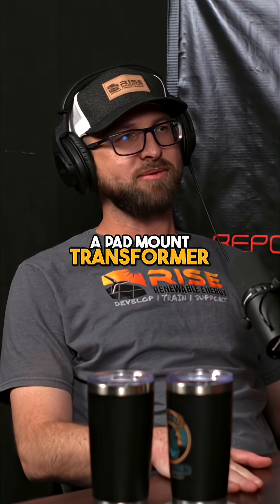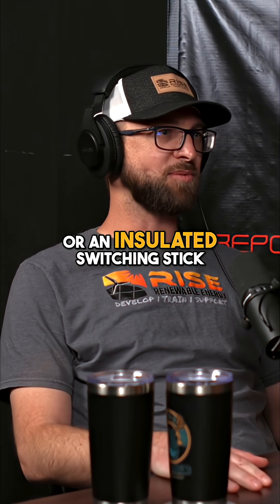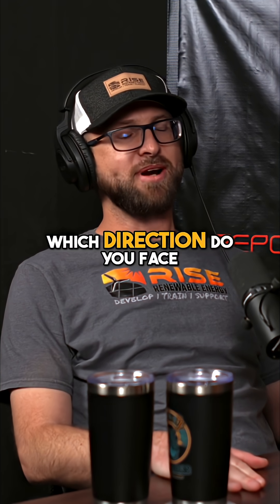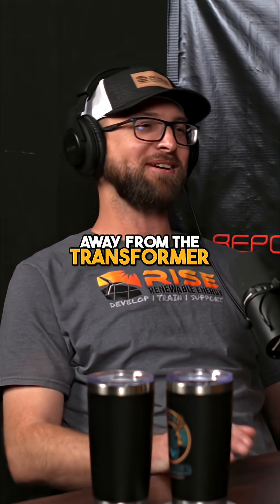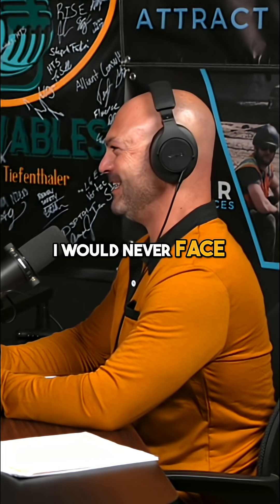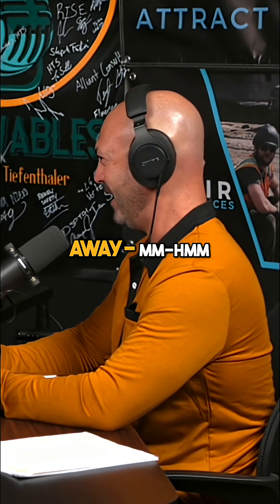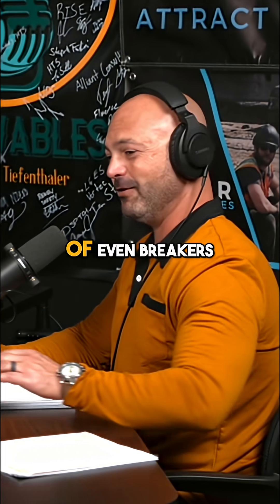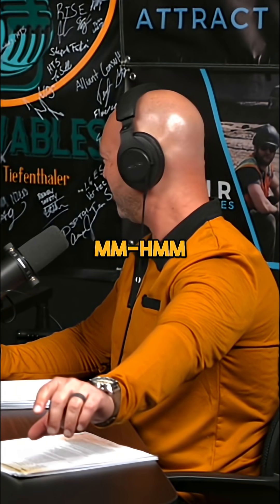Face Your Fears | Should You Look At the Transformer When Switching? ⚡🔥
🔥 “Face your fears”… or face away from the transformer?
When you’re switching, which way are you looking? 👀

Our guest Stephen San Juan from Rise Renewable Energy says the safest way to do switching is to face it and make sure that your PPE has the best chances of protecting you. 🥽

Make sure to check out the full episode NOW!